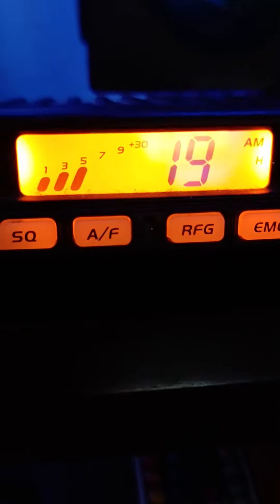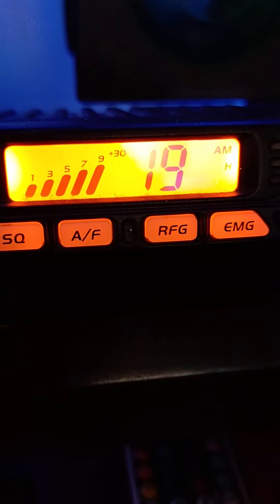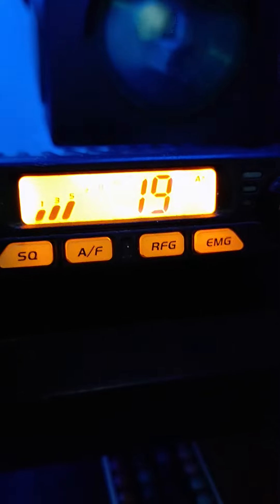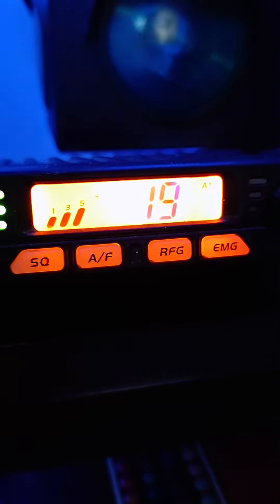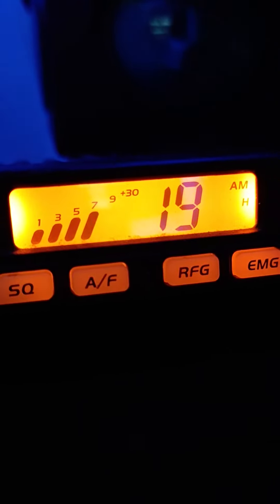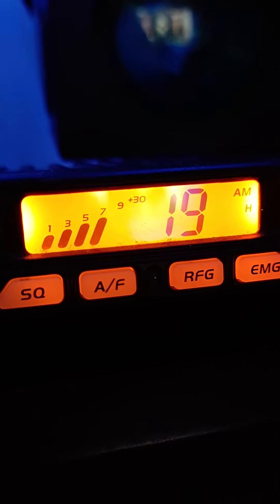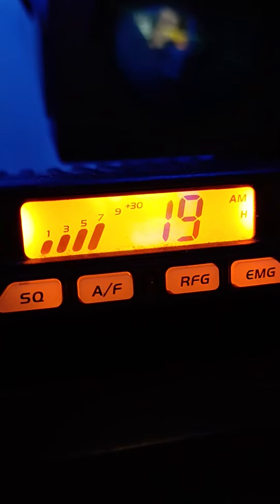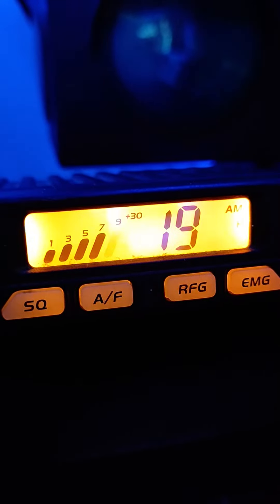Scout Vehicle Directing Semi Truck - Station KC8EMH / WRTS373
On Channel 19